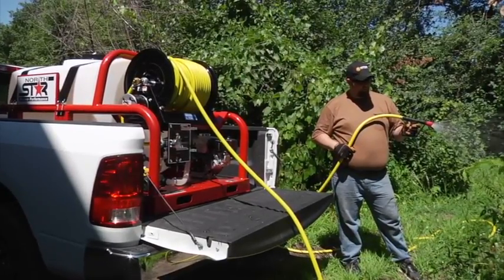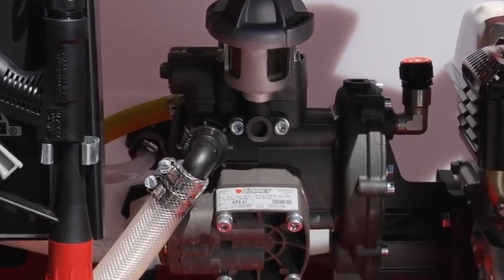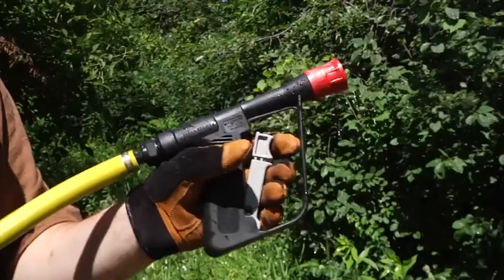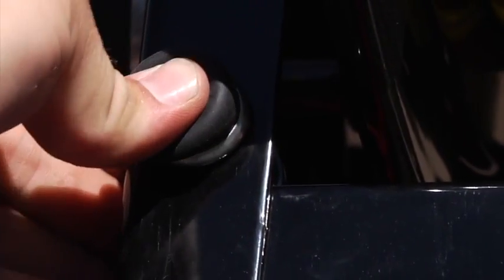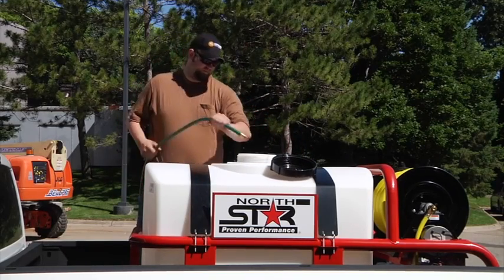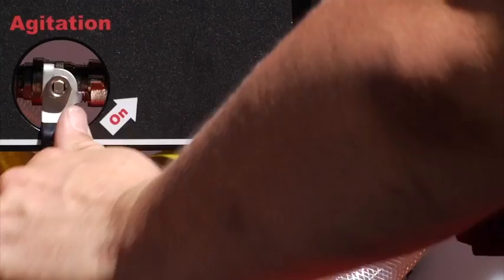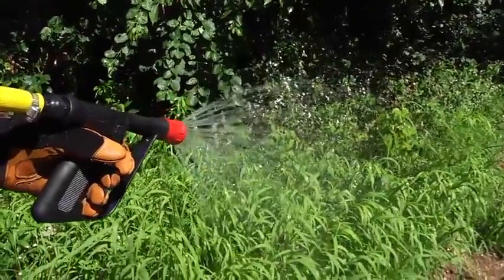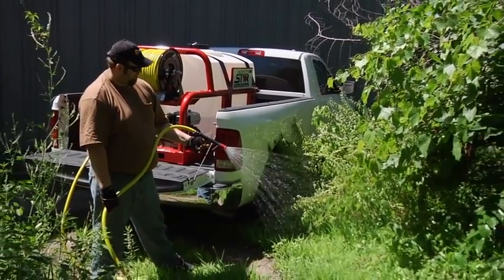NorthStar Skid Sprayer - 200-Gallon Tank, 160cc Honda GX160 Engine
Truck-mounted NorthStar® skid sprayer handles the big spraying jobs with its 200-gallon capacity and dependable diaphragm pump from Comet. Honda-powered unit is powerful and reliable for years of heavy-duty use. NorthStar's tank features extra-thick walls that won't bulge or sag and stands up to chemicals thanks to a superior chemical-resistance polymer. Tank is UV-stabilized to prevent fading and other sun damage. Comes with a 300ft. hose and lawn spray gun for a long reach. Add a broadcast kit, trailer kit and high-speed trailer kit to convert to tow-behind sprayer for ag applications. 2-year limited warranty.